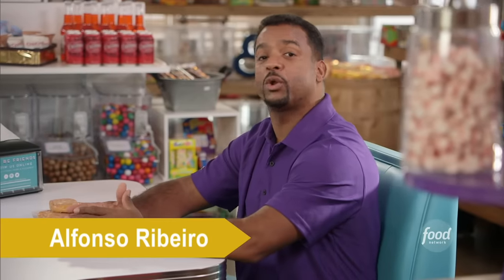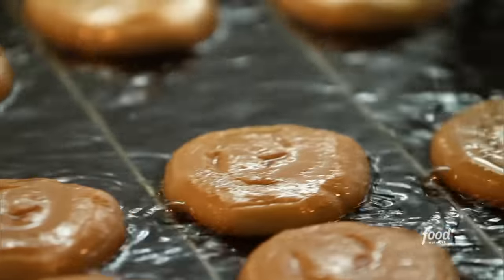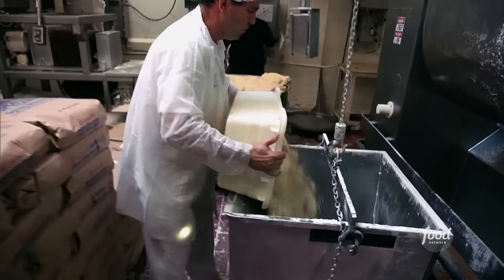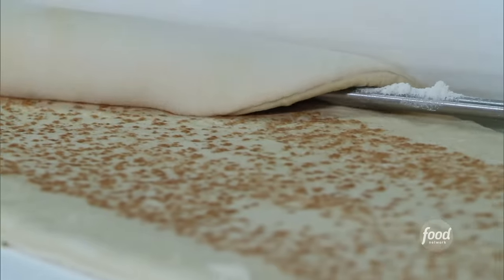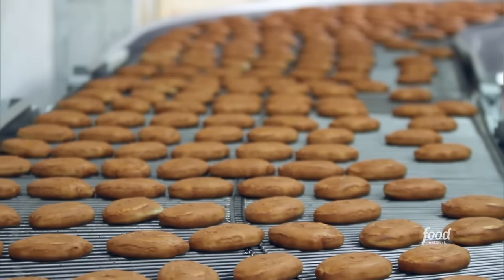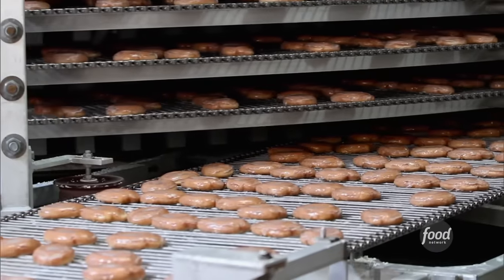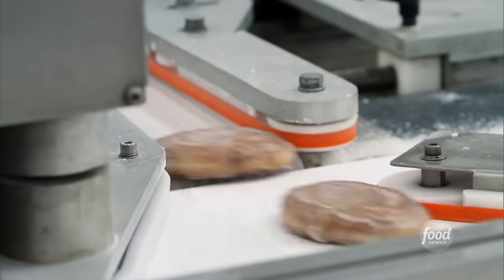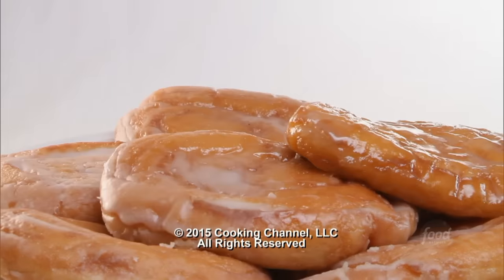How Honey Buns Are Made | Unwrapped 2.0 | Food Network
We went inside the Carolina Foods factory in Charlotte, NC to find out how this sweet, nostalgic treat is made!

Alfonso Ribeiro hosts a fun and fascinating look at the amazing processes, great stories and interesting people behind the creation of America's favorite snacks. Get behind-the-scenes access and a front row seat to see the making of everything from classic childhood treats to the latest candy crazes.